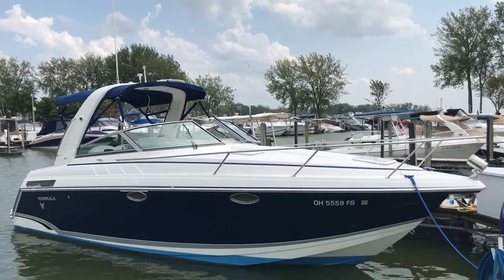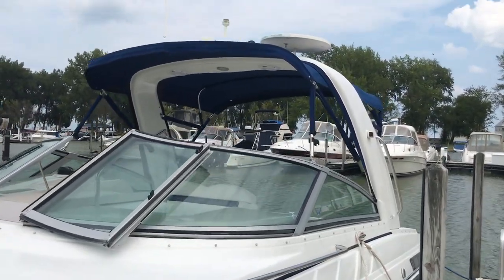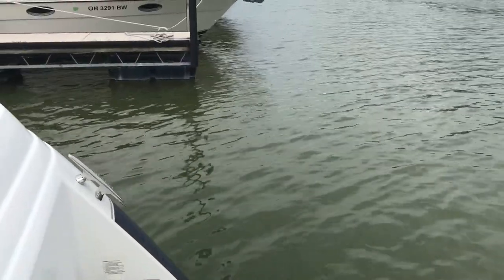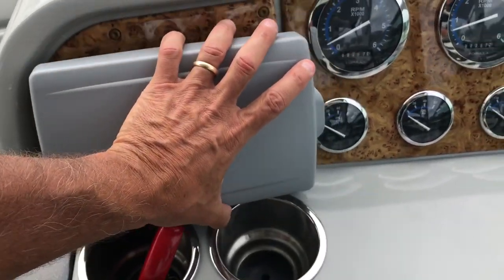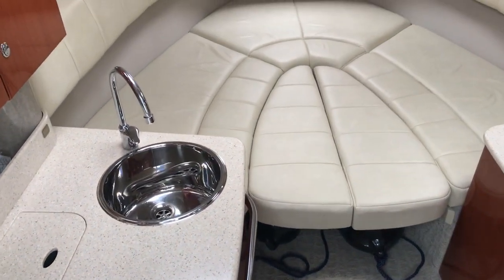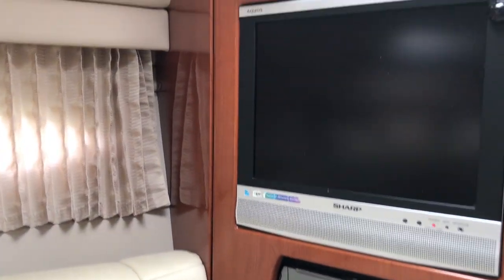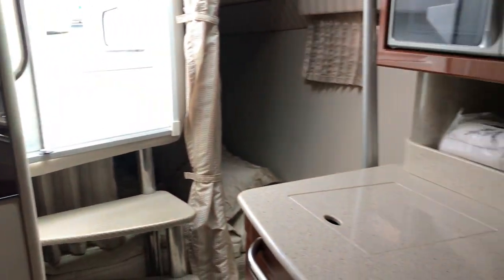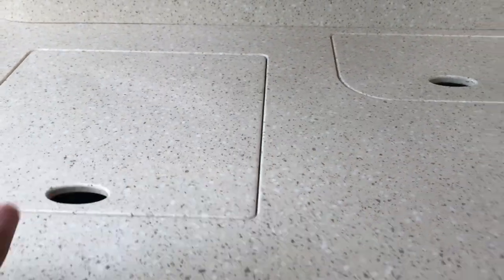27 Formula PC Walk Through